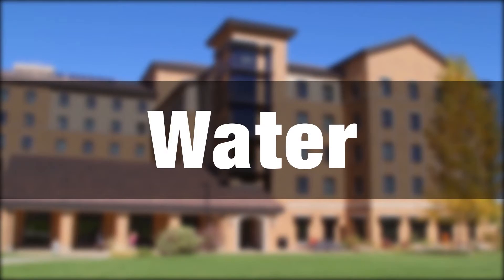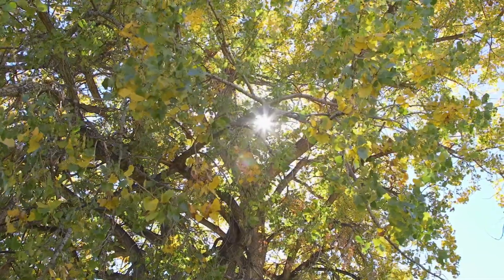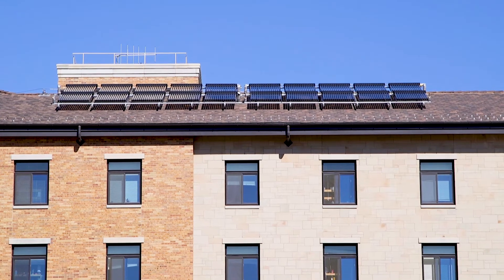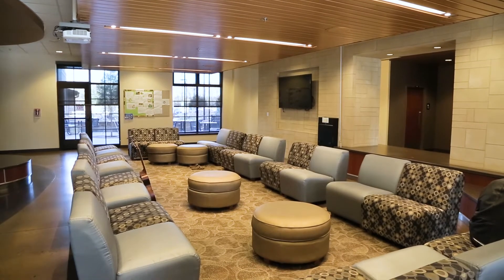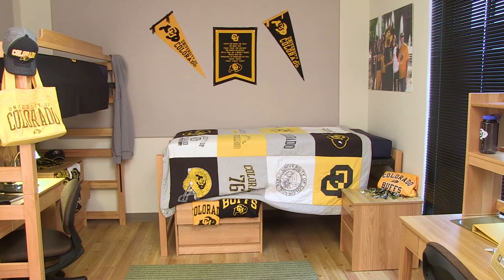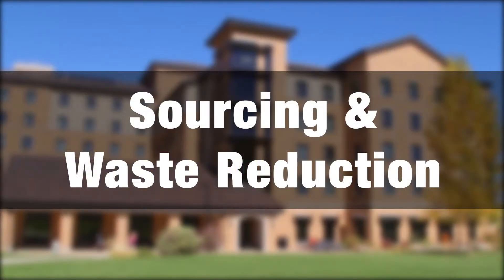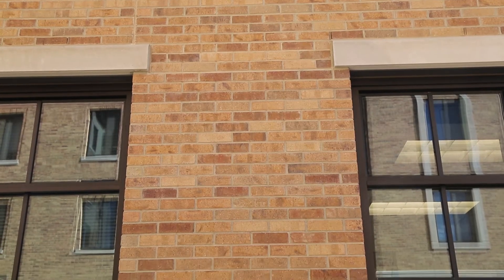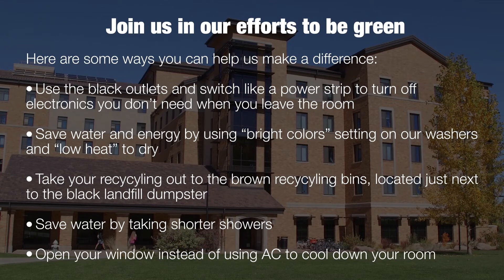Williams Village North: Virtual Tour & LEED Platinum Sustainability Features | CU Boulder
Williams Village North is the first LEED Platinum residence hall of its size in North America. Take a look at why and join CU in its sustainability efforts.

Video by Jesse Petersen, University of Colorado